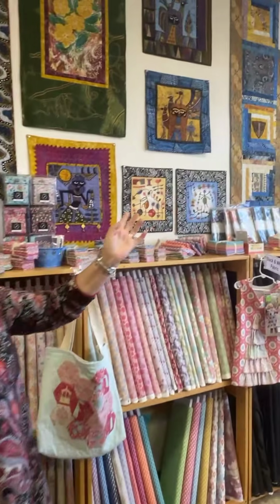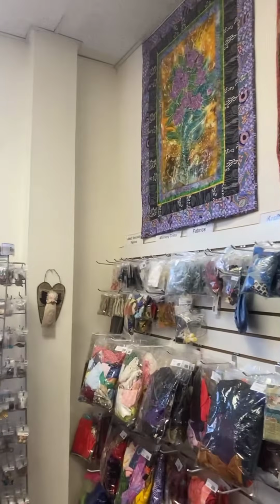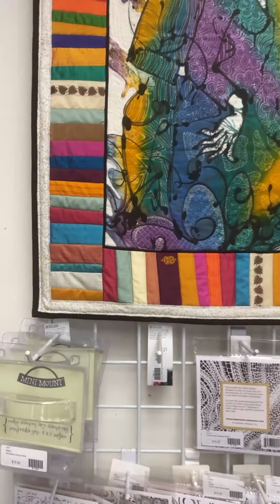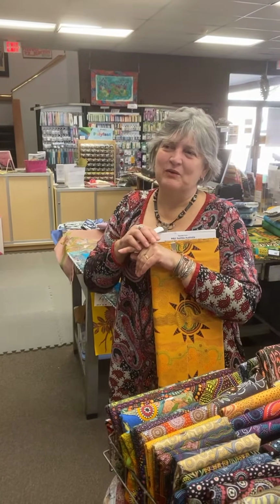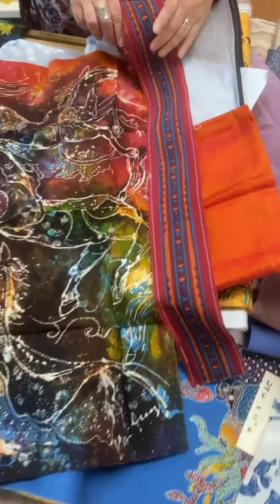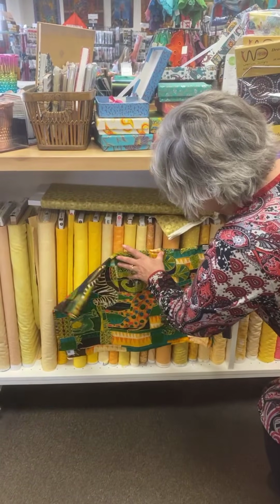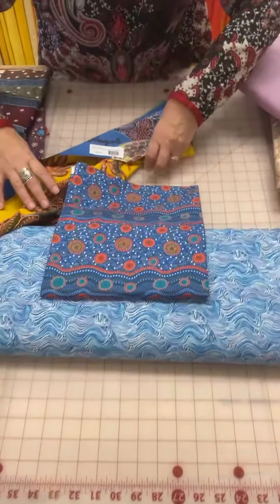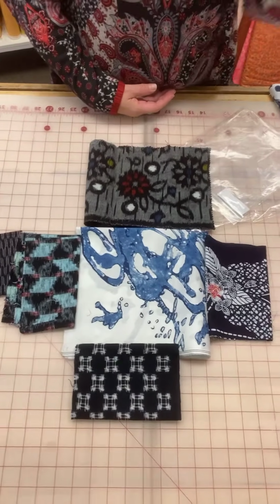Creating an Art Quilt with Batik Panels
Judy Gula, author of ‘Colorful Batik Panel Quilts’, shares ideas on how to use artisan batik panels to create your own art quilt. Judy talks about techniques used in the sample quilts in the shop as well as how to select fabrics to use with your panel.

Find all our panels hand made by Indonesian artists and the link to Judy's book "Colorful Batik Panel Quilts"

Artistic Artifacts: Creative Finds for Creative Minds